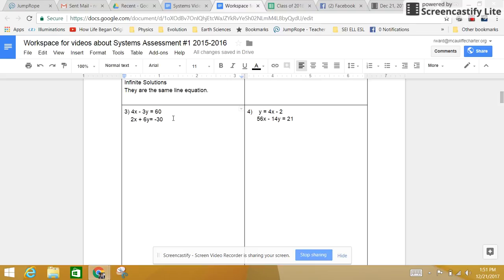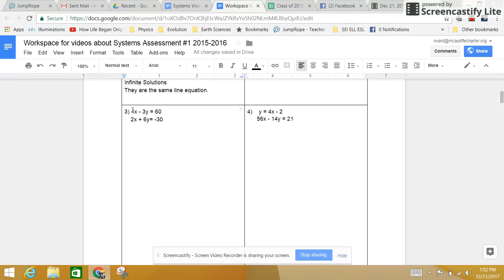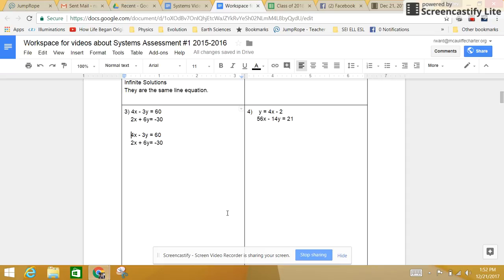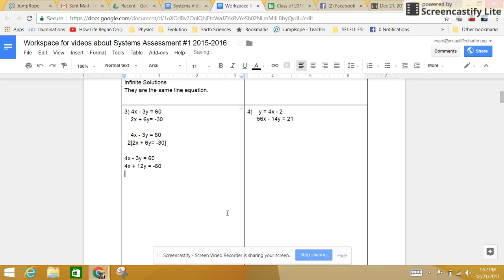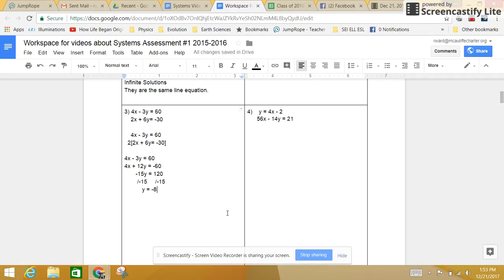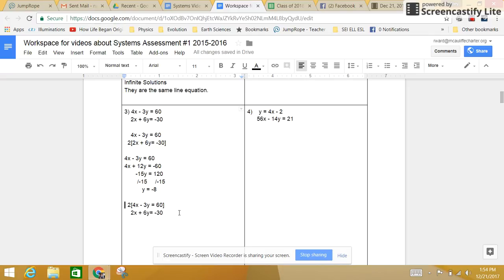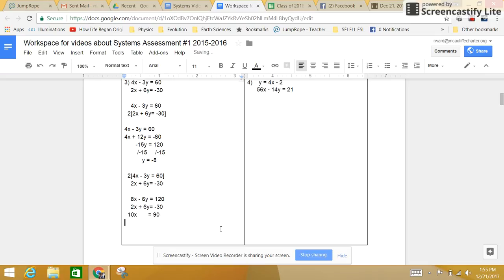2015 2016 Test Question 3 Elimination when Coefficients DON’T Match at the Beginning